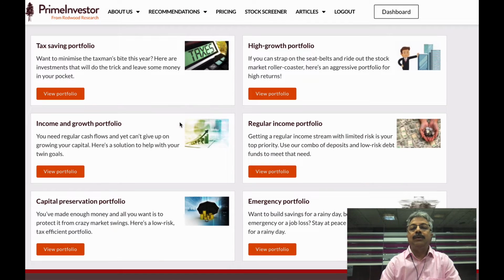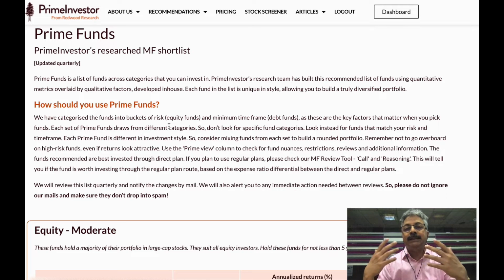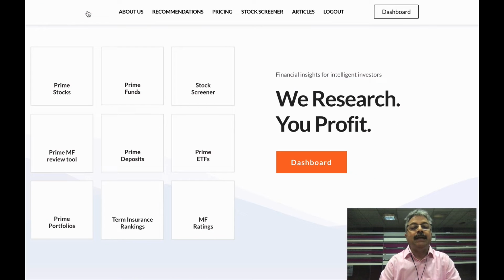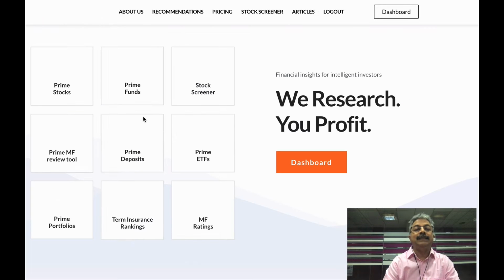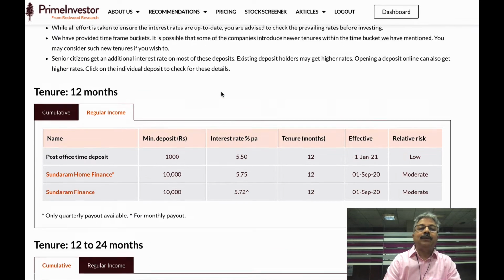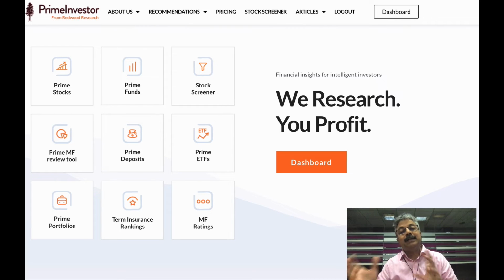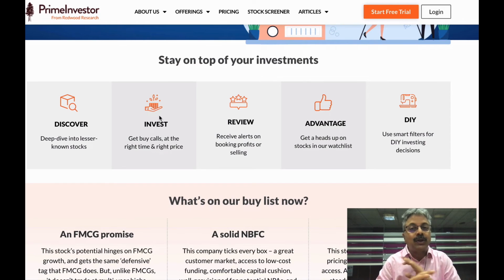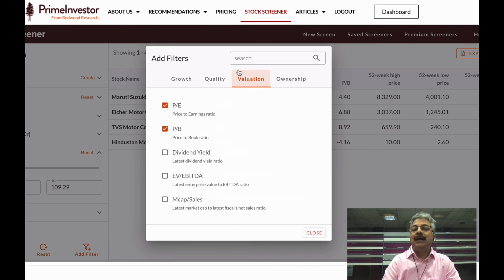Demo of the PrimeInvestor platform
PrimeInvestor is a platform that delivers researched investment solutions to individual investors.  We are the new-age answer to investors who are seeking high-quality and unbiased guidance for their investments. We sift through the hundreds of personal finance investment products out there across and filter them using exhaustive quantitative and qualitative metrics.

We distill this extensive research into a list of good, investment-worthy products for you, for every goal that you may have. We package these in a way that you can easily understand and implement. And we don’t just stop at one-time solutions. We follow up on all our recommendations regularly and keep you up-to-date on what is good so that your investments are always on track. We also let you know what not to invest in, when needed.

What we offer :
Prime Stocks – our expertly-curated list of stocks from which you can choose. We also provide real-time updates on our coverage and when to accumulate, book profits or sell.
Prime Ratings – our unique in-house mutual fund rating tool that allows you to check where your funds stand
Prime Funds – our recommended list of mutual funds across all categories for you to build your own portfolio
Prime Deposits – our recommended list of fixed deposits, for both regular payout and cumulative options
Prime Term Insurance - our unbiased list of term policies shortlisted and ranked, based on the most comprehensive set of performance metrics, little known or used elsewhere
Prime ETFs – our recommended list of ETFs, featuring those that fly under the radar or offer something different for your portfolio
Prime Portfolios – our dozens of ready-to-use portfolios designed for every need you may have, a unique offering that keeps you with the best opportunities as they combine deposits, mutual funds, ETFs, and government savings products
Theme Park – our list of mutual funds and ETFs to play with themes and strategies that you're convinced about
Term Insurance Comparison Tool - A DIY tool with all key metrics to assess and choose the term cover that suits you the best
MF Review tool – our buy/hold/sell call on mutual funds that you own or want an opinion on
Quarterly reviews – updates and information on all our recommended products and portfolios
Views to use – strategies, product reviews, or our opinion on equity & debt markets and products on a weekly basis
Alerts – calls on what you should do on key events that can affect your investments